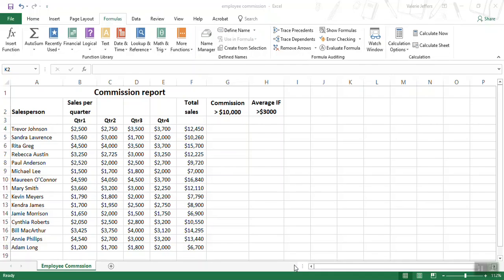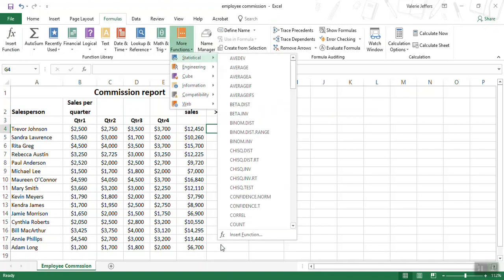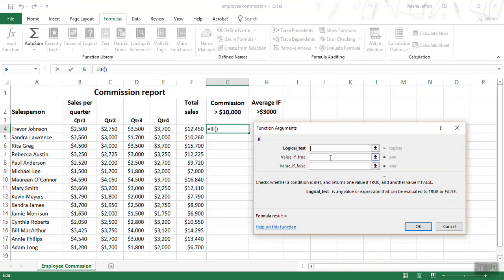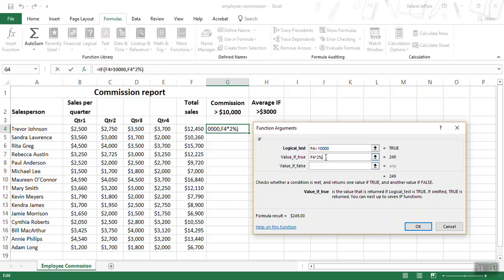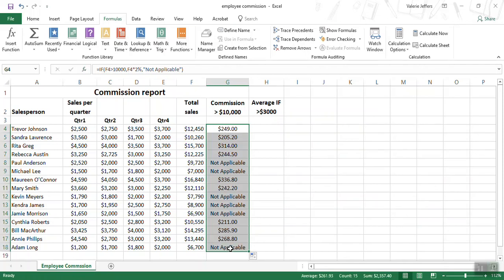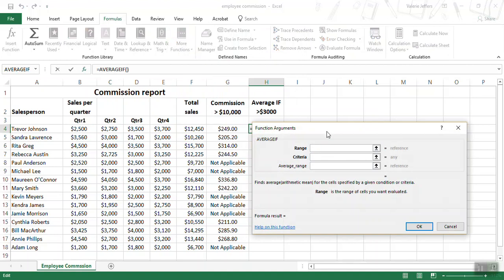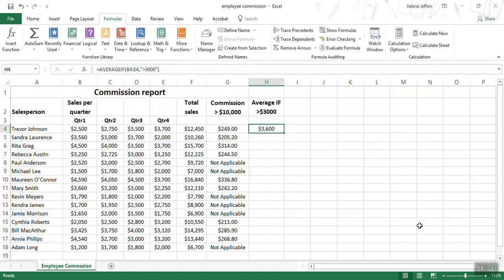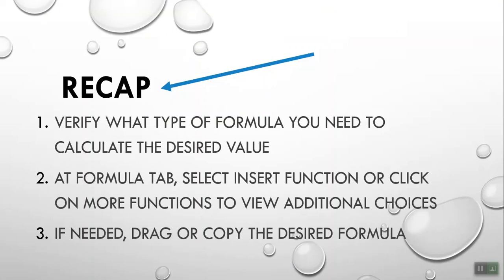How to use IF and AverageIF Functions in Microsoft Excel 2016